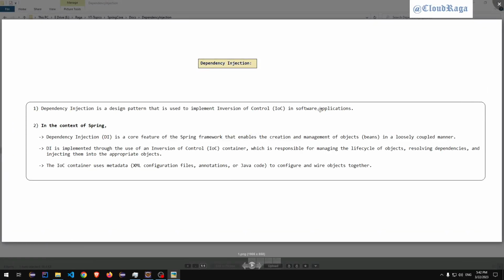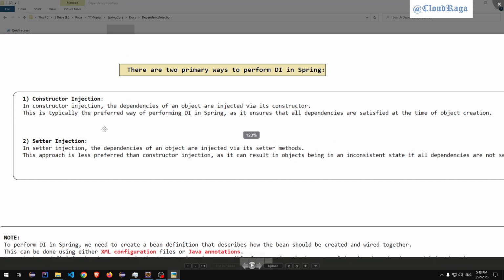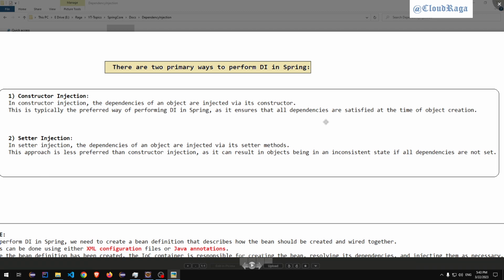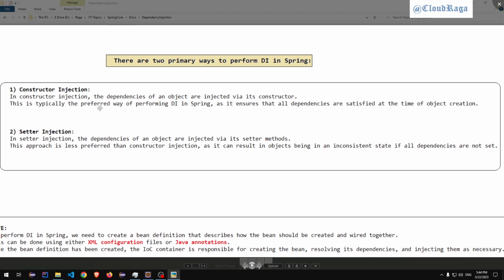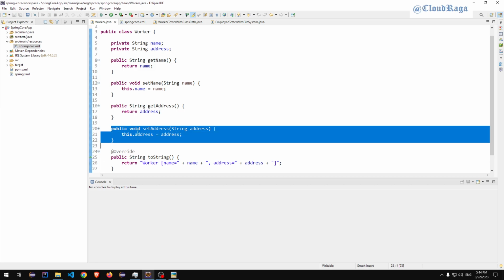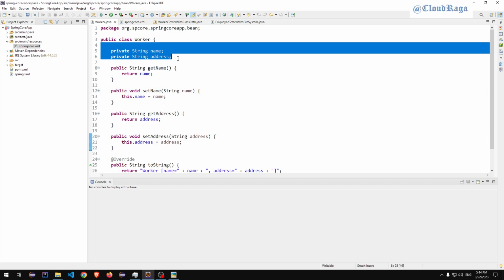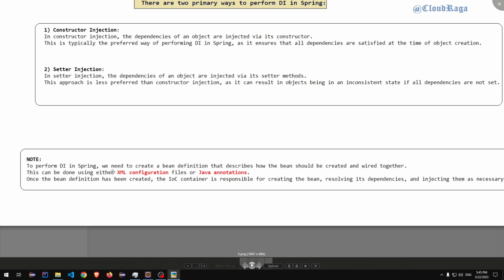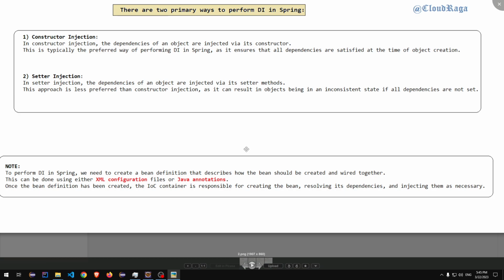SpringCore-02. Dependency Injection Types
Dependency Injection Types.

Active Directory Interview Questions and Answers
dependency injection
dependency injection in spring in hindi
dependency injection in spring mvc with example
dependency injection in spring with example
dependency injection in spring mvc
dependency injection in spring can be done by
dependency injection in spring boot javatpoint
di in spring framework
di in spring
di in spring boot
di in spring example
dependency injection in spring boot example
di and ioc in spring boot
ioc vs di in spring
ioc in spring
ioc in spring frameworkioc in spring boot
ioc in spring boot
ioc in spring framework
ioc in spring mvc
ioc in spring example
ioc in spring java
ioc container in spring